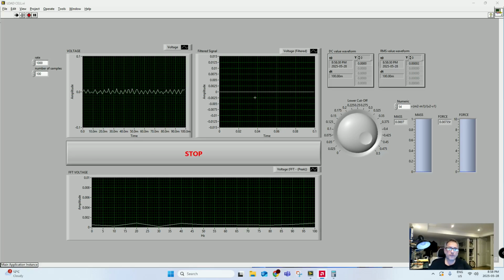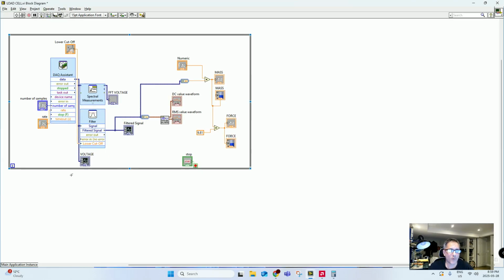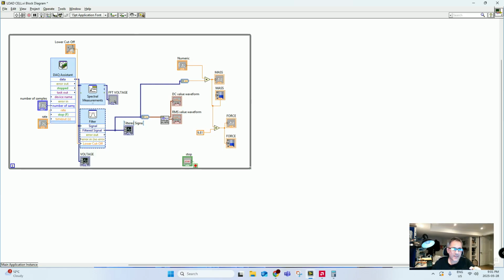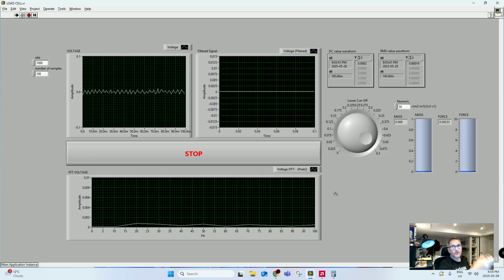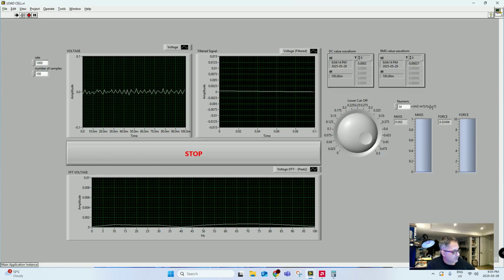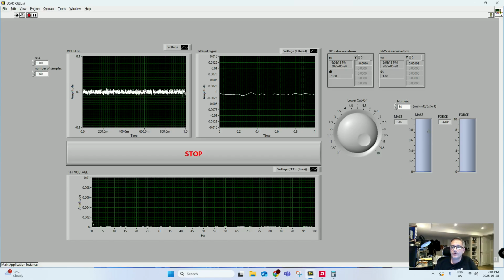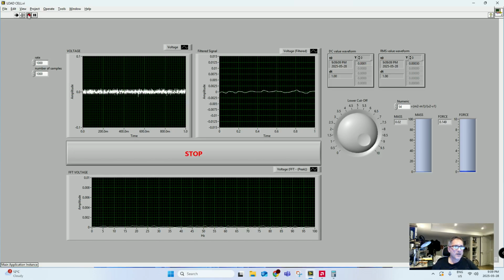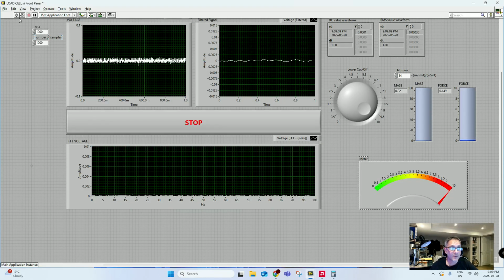DY 510 LOAD CELL with NI 6009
Hi to everyone, in this video i am showing how to acquire the signal from the load cell amplifier by using LabVIEW. I developed a control panel where i can use the voltage signal in static and dynamic mode(FFT Analyzer). The calibration is done by using two test masses in order to capture the slope of a straight line desribe the linear relation between voltage and mass. By using the gravity acceleration I showed also the equivalen force produced. Filter has been introdued to avoid the fluctuation of the signal so to have exactly the value of the mass captured by the amplifier.